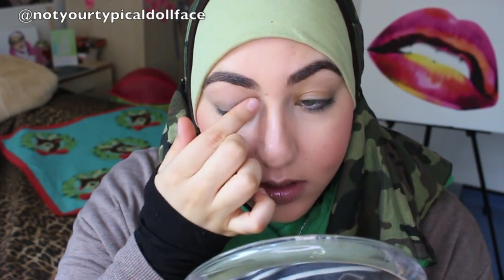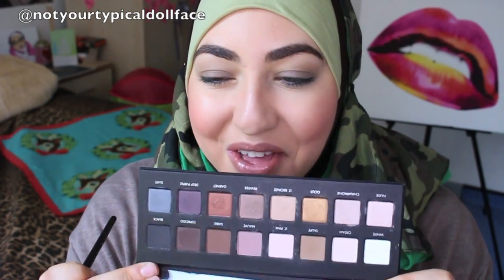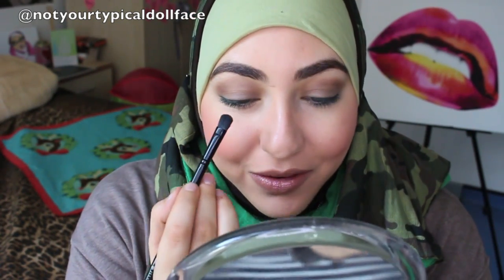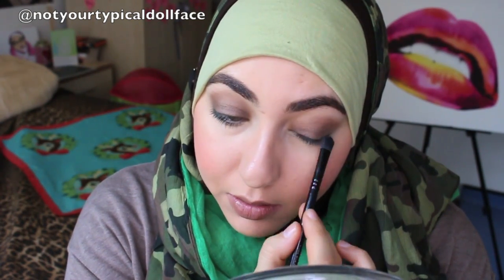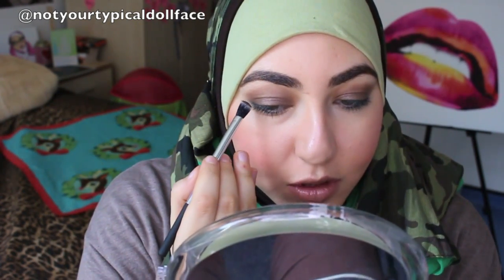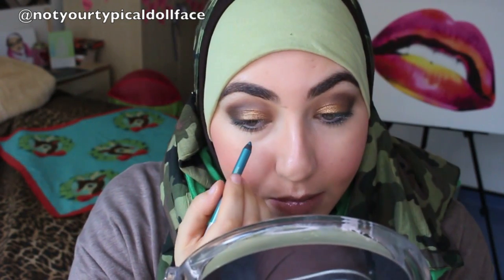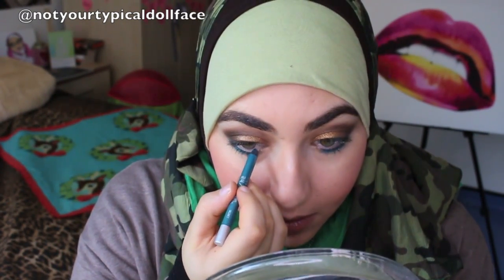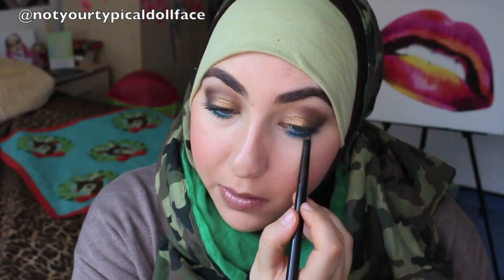GRWM: Pop of Colour and Glitter Look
Eyes - MAC Tailor Grey Paint Pot. Lorac Pro Palette, Urban Deacy Vacancy Eye Pencil, Buxom Mascara

Face - Clinique Stay Matte Foundation, MAC Bone Beige, Milani Coral Cove Blush

Lips - MAC Viva Glam Rihanna II Lipgloss and Charlotte Tilbury Lip Pencil in Iconic Nude